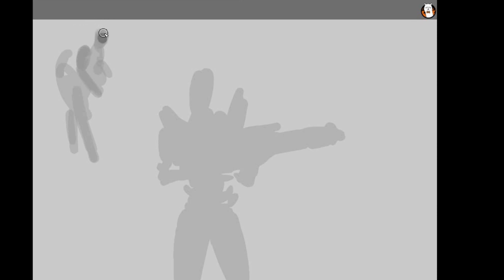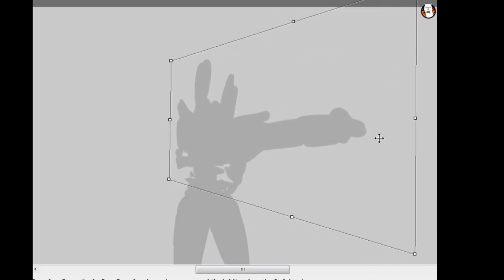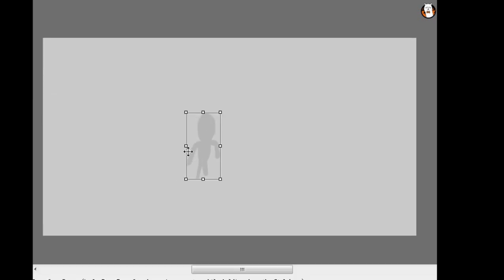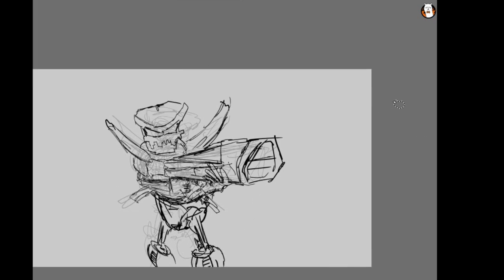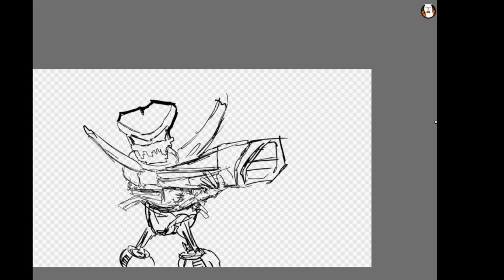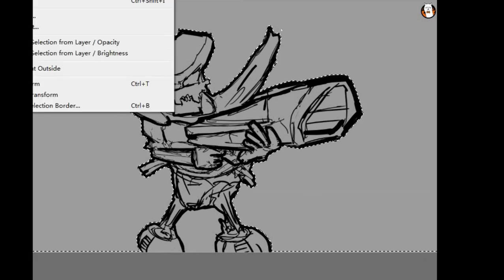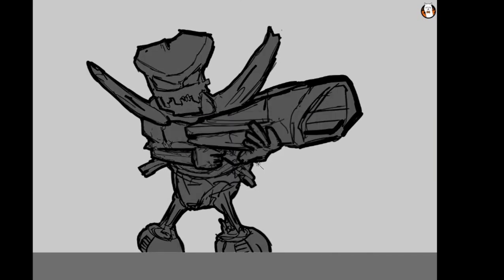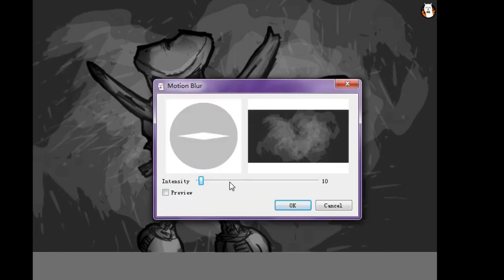ROBO ART 2 - FULL PROCESS